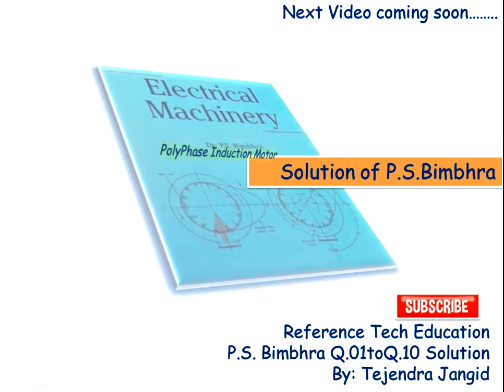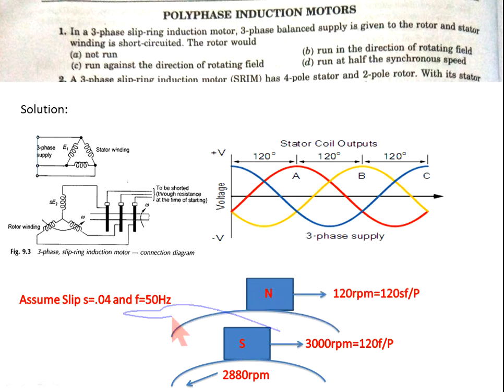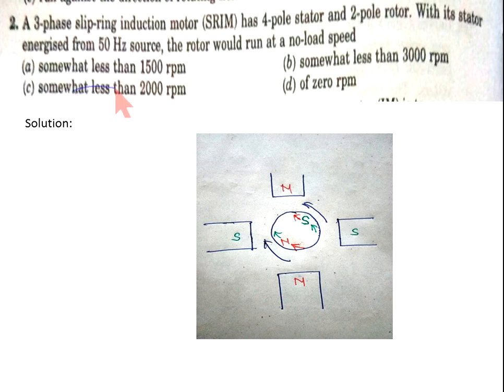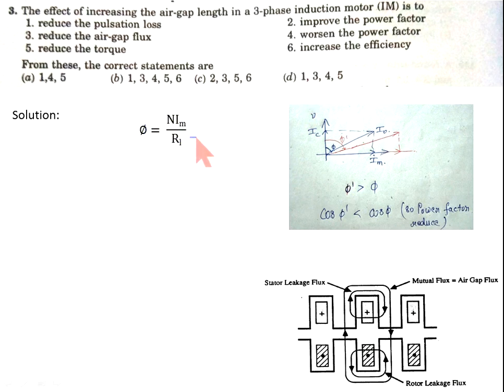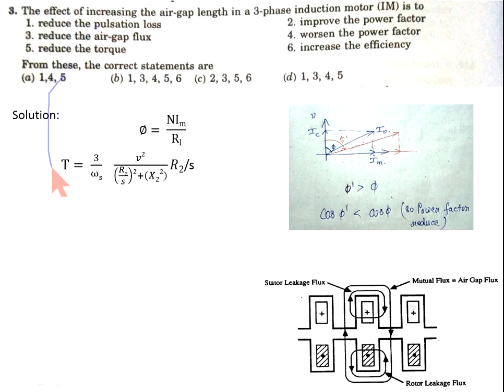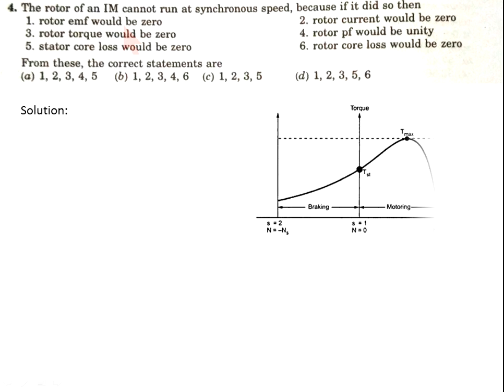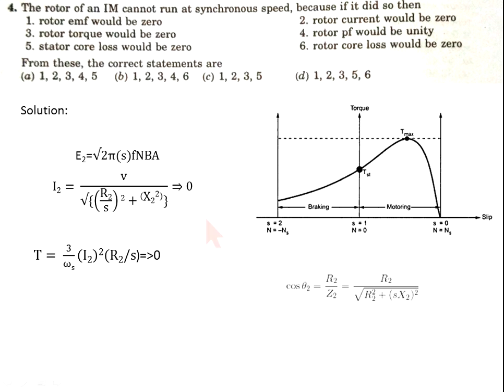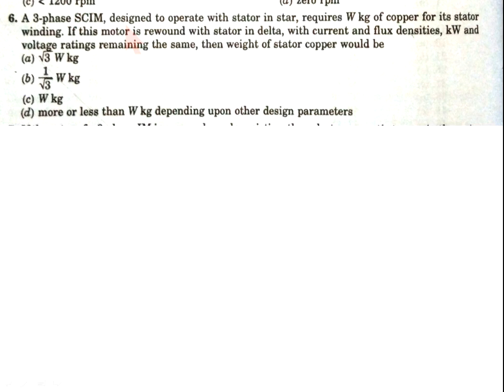Solution of P.S. Bimbhra (Polyphase Induction Motor) Q.01 to Q.10